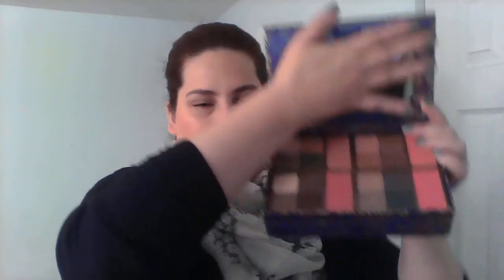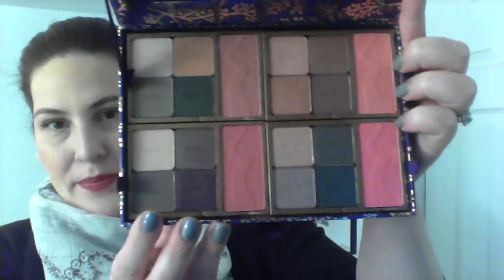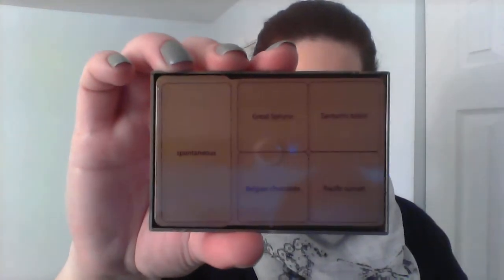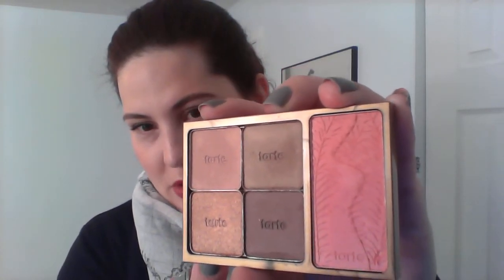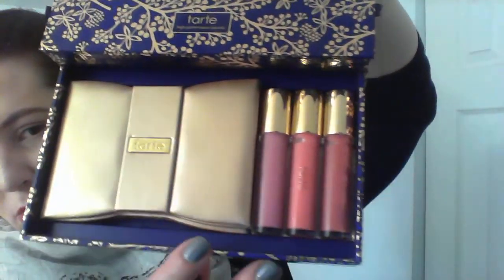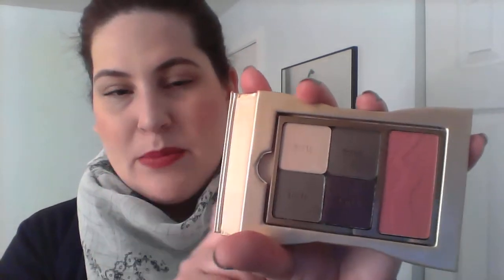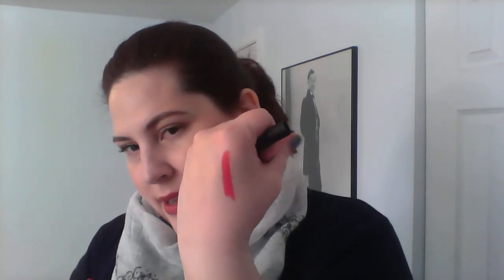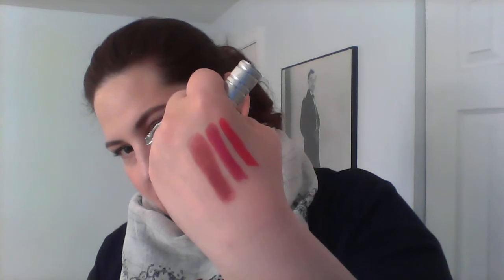December Favorites 2013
My favorite things for December 2013

Tarte Holiday Boxed Set - Gorgeous Getaway
Vaseline Spray and Go Moisture
The Balm - Cabana Boy Blush
Liz Earle - Muslin Cloths
em Cosmetics Mascara
Amazing Cosmetics Amazing Concealer
Nars Satin Lip Pencil - Luxembourg
Clinique Chubby Intense - Grandest Grape
Clinique High Impact Lip Color - After Party
Lipstick Queen - Mid evil
Lipstick Queen - Pinky Nude Sinner